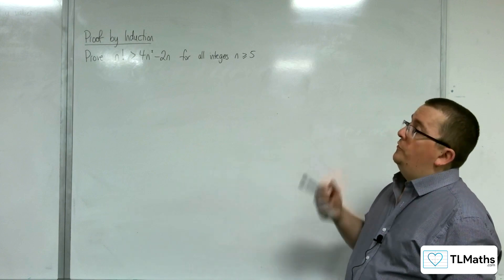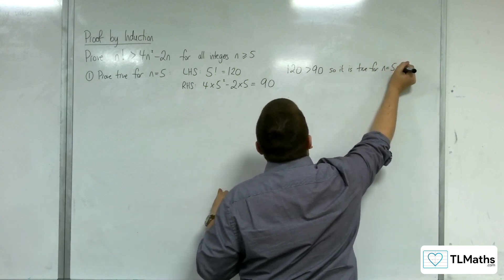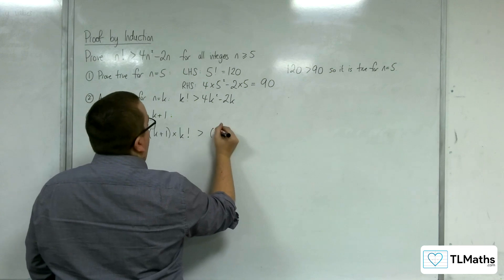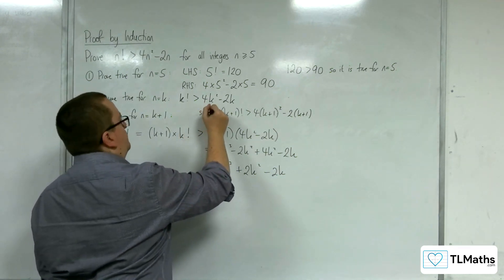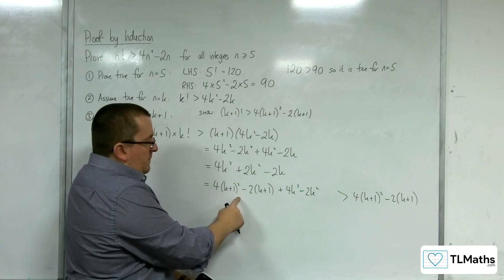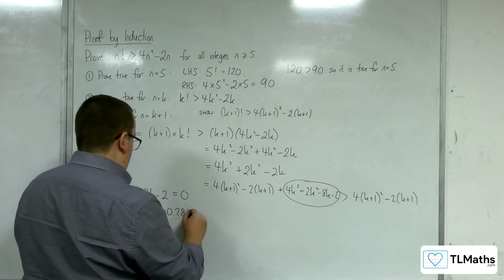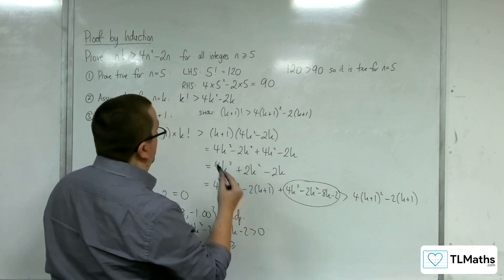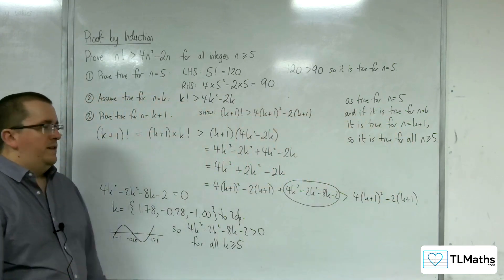A-Level Further Maths: A1-31 Proof by Induction: Inequality Example 6